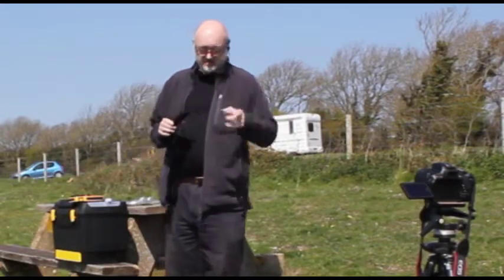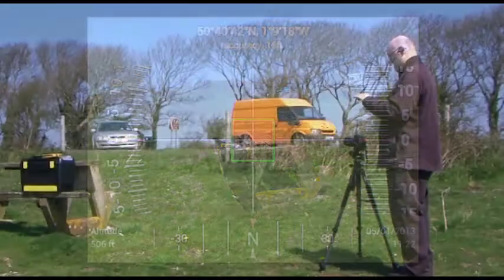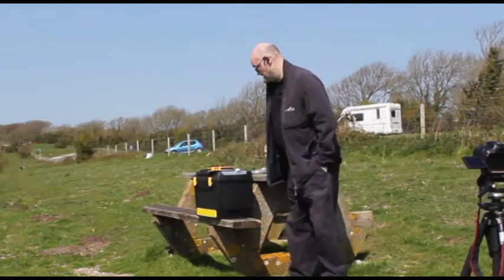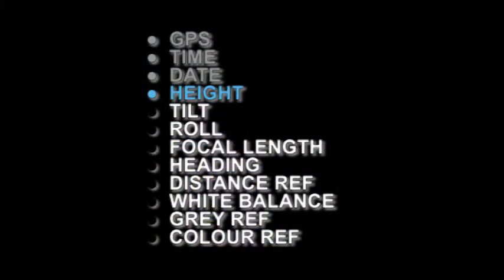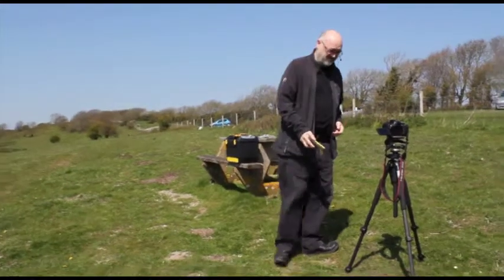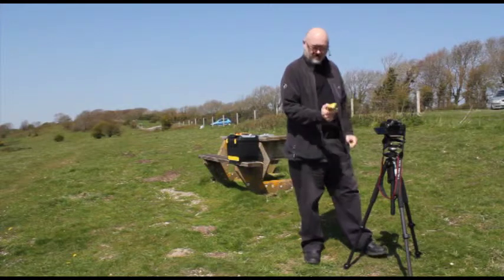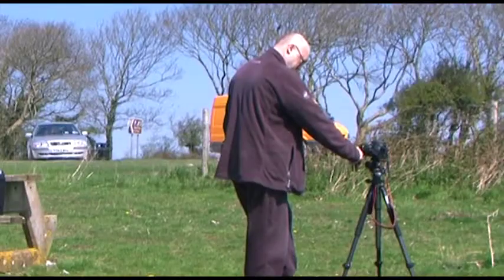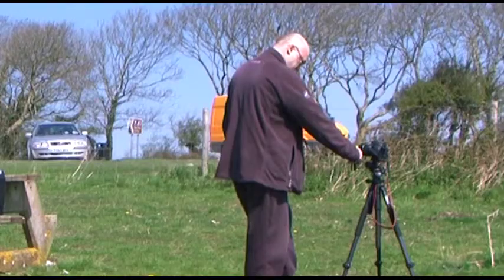VFX 101 Module - Location Stills Shoot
A VFX 101 Module that takes you through what you need to record on location when shooting a VFX still shot for combining with computer generated assets.  The information recorded on location can be used to get an accurate line-up between the CG elements and photographic plate.